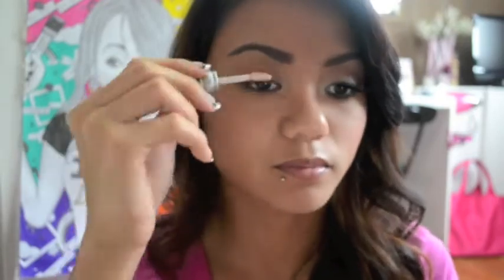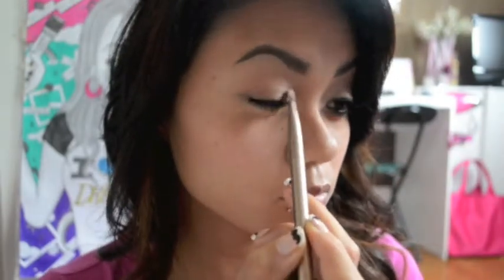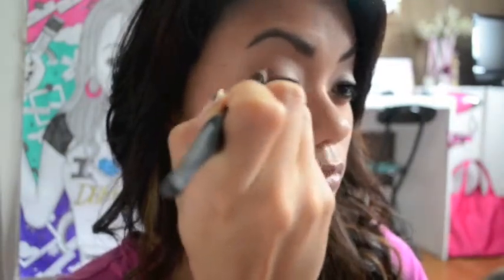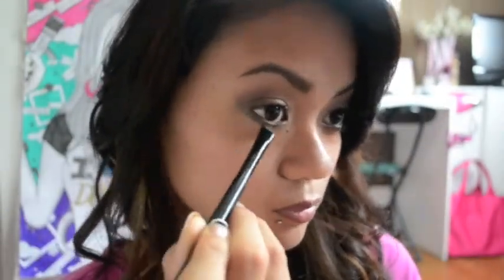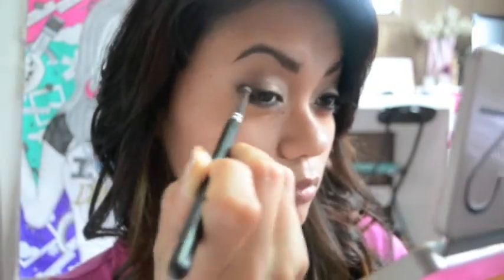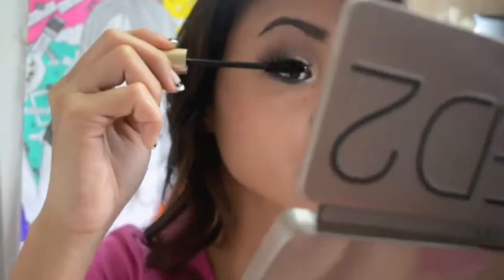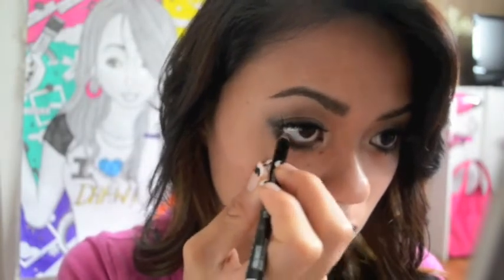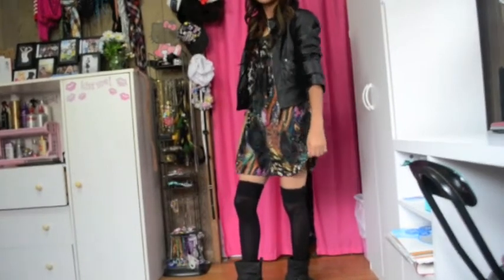Pretty Little Liars- Aria Montgomery Inspired Makeup & Fashion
Hey Pretty Little Liars Fans!

Here is a makeup tutorial/ fashion look inspired by Aria Montgomery!

xo Mandy